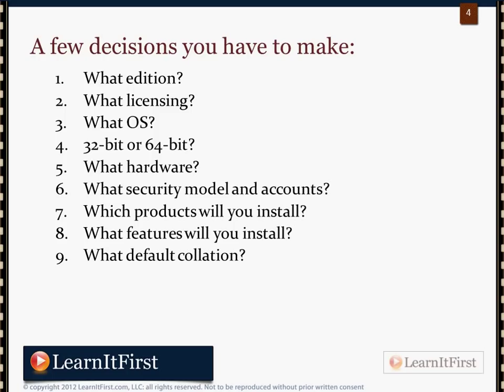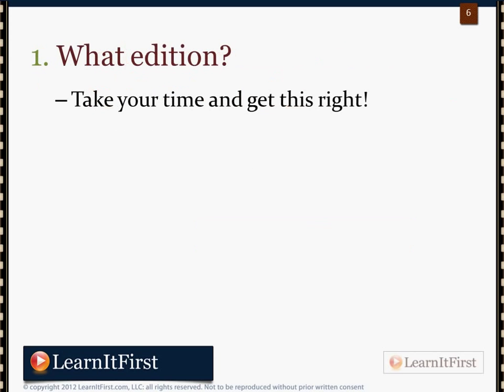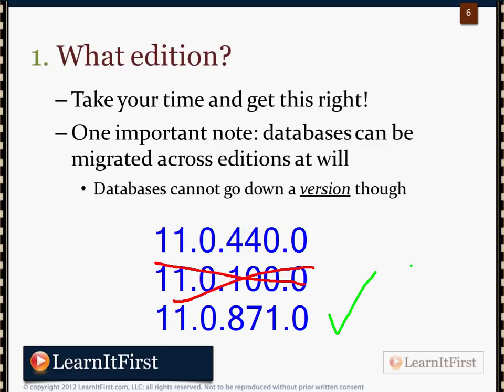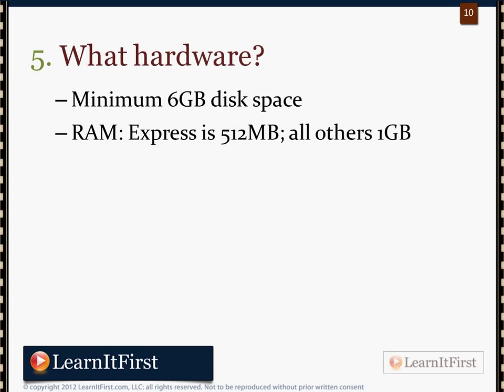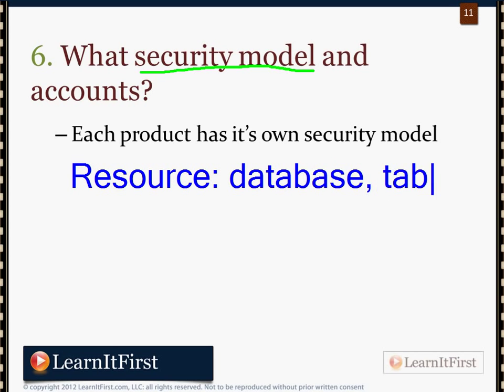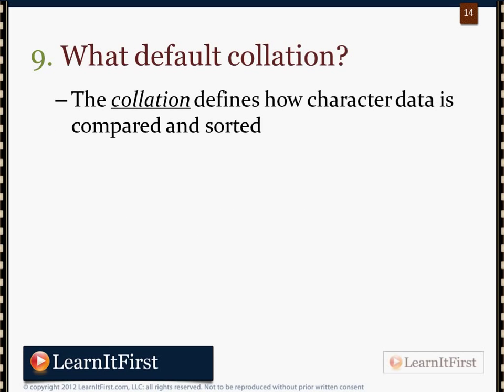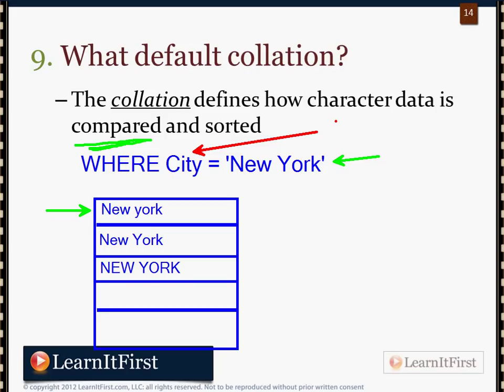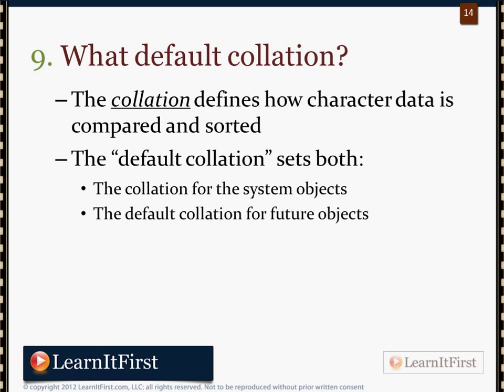Decisions to Make Before You Install SQL Server 2012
This video is part of LearnItFirst's SQL Server 2012: A Comprehensive Introduction course. More information on this video and course is available here:

There are tons of options available to customize your SQL Server 2012, so before you install, figuring out your needs and expectations is key to getting the most value. In this video, Scott will address which editions to install, what licensing, different operating systems, minimum hardware requirements, security models and accounts, etc.

Highlights from this video:

- Can databases be migrated across editions at will? Across versions?
- What Operating Systems are supported?
- What is the minimum disk space required?
- Each product has it's own security model
- Collation defines how character data is compared and sorted
- Why is setting the default collation right is so important?